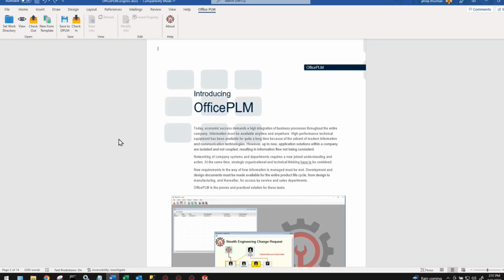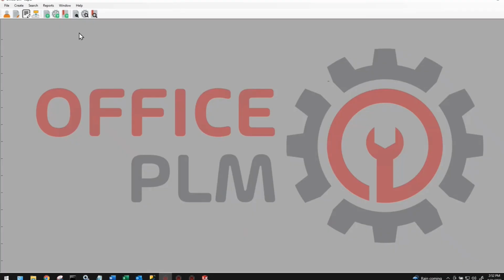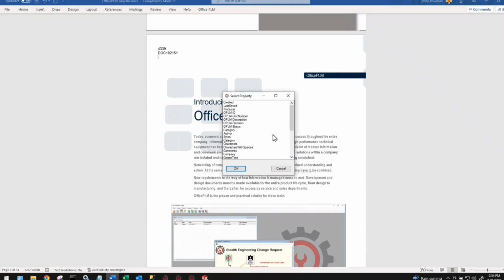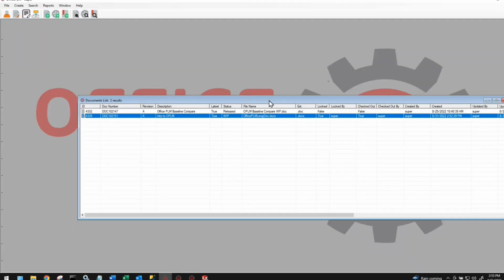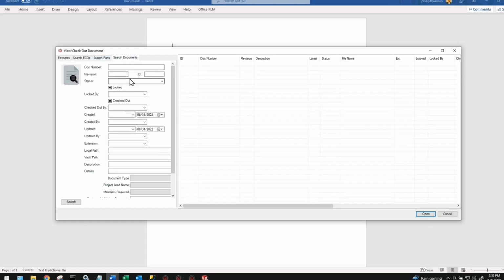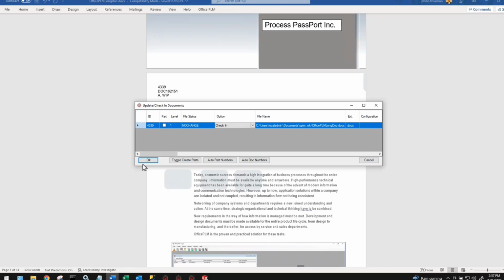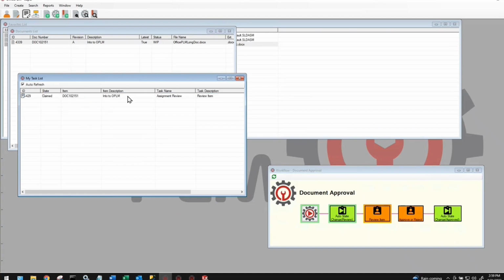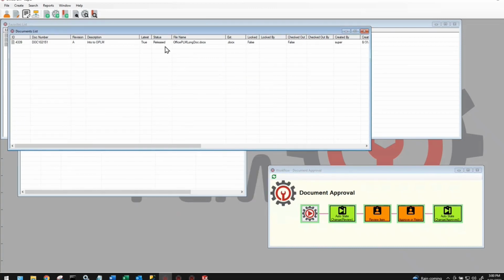OPLM Document Management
President/CEO Philip Thurman provides an overview of how Office PLM manages documents.